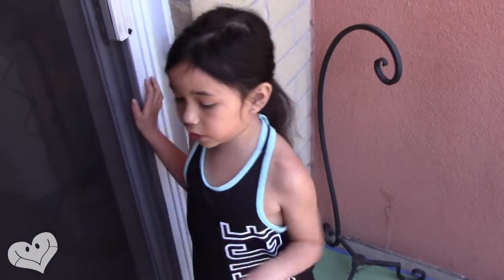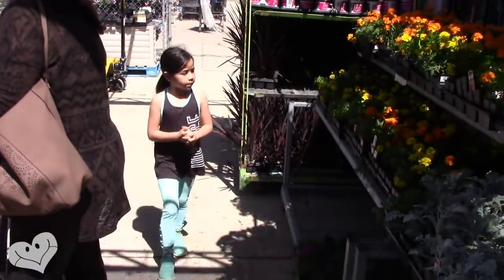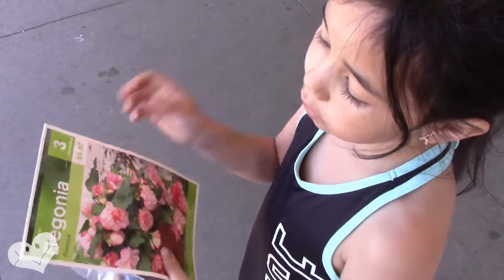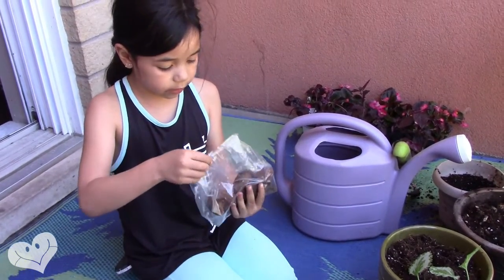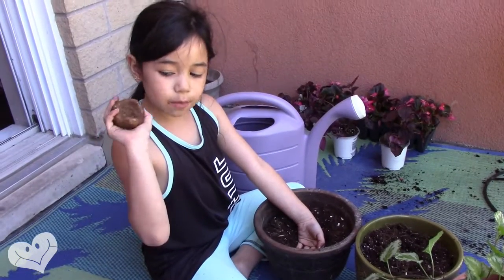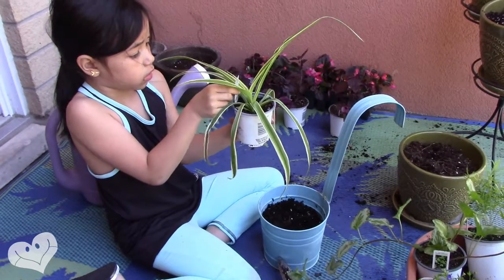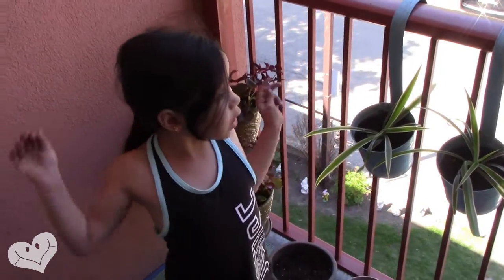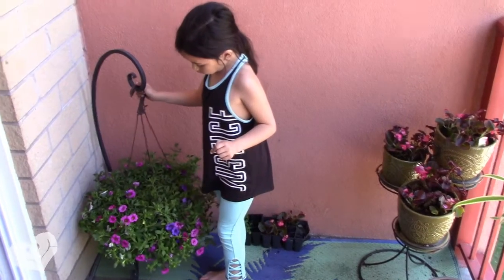Mora's Vlog - Mother's Garden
Mora plants a flower garden for Mother's Day.